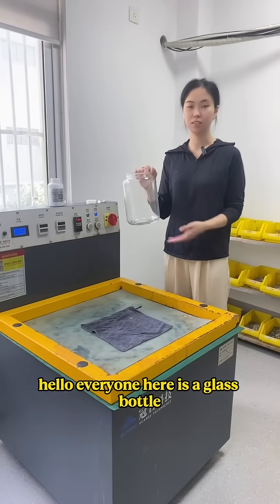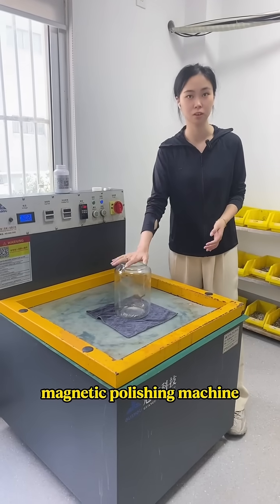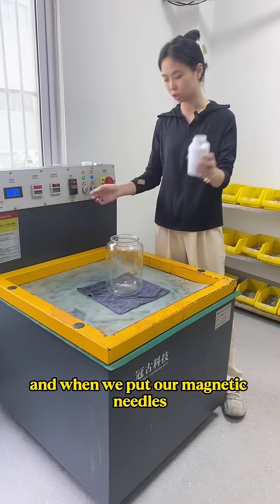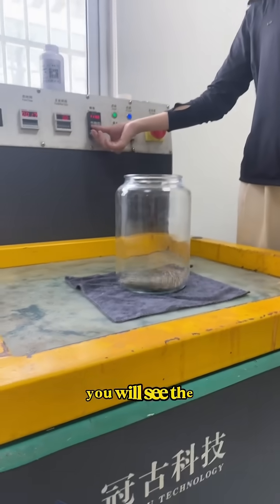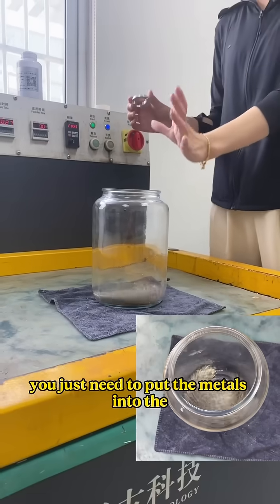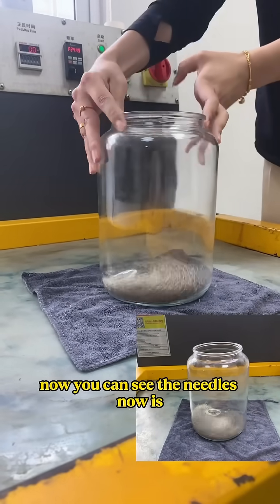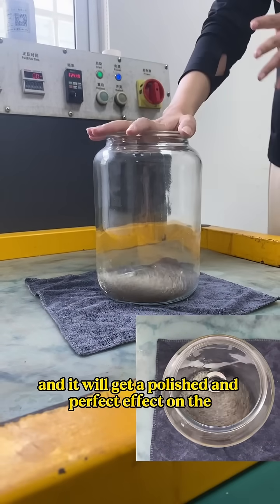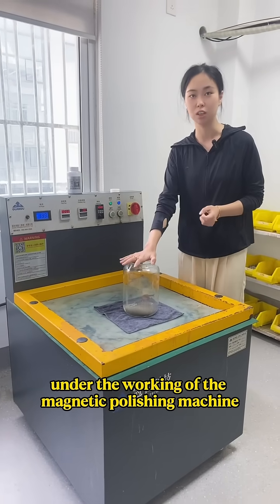deburring metal fyp factory machine copper aluminum science polish experiment tumbler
How does the steel needle move when the magnetic tumbler is in operation?

GUANGU Magnetic polishing machine can be used in copper, aluminum, alloy and any other workpieces. if you interested in us, you can visit following to know more about us.